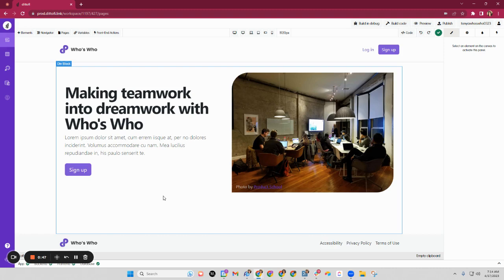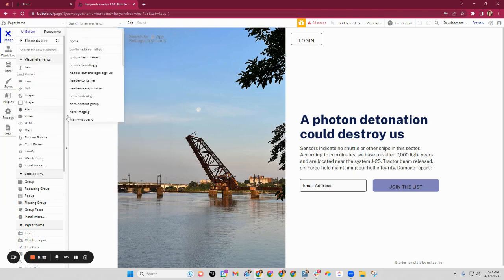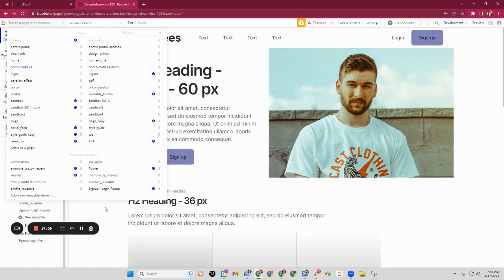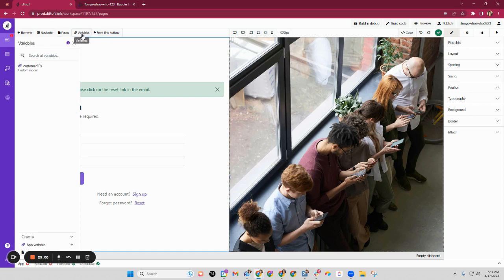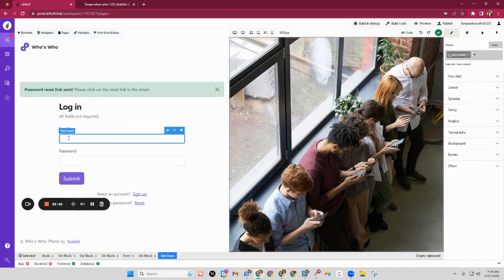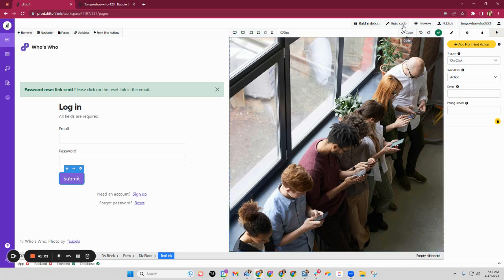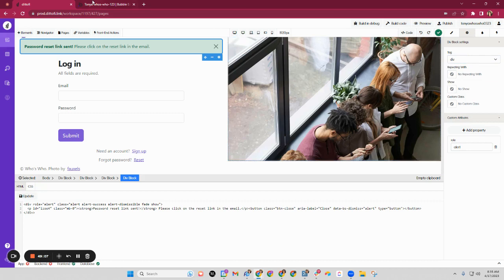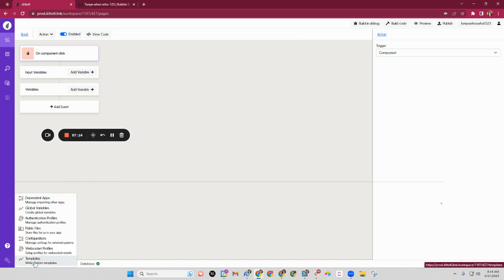Dittofi vs Bubble - Part 1: The Frontend Editor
In this video I go feature by feature to compare Dittofi's frontend tab to Bubble's design tab.

Need help evaluating Dittofi? Come to a complimentary session of Pro NoCoders Office Hours and we'll show you.